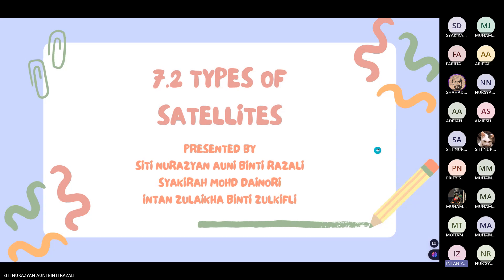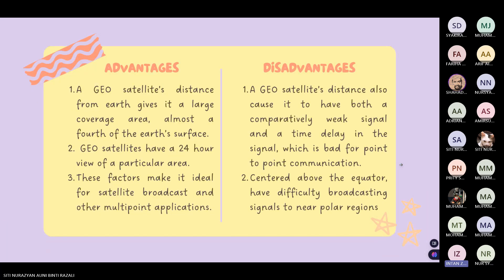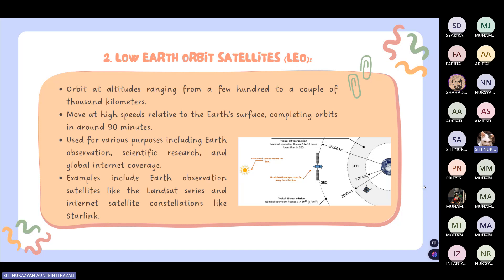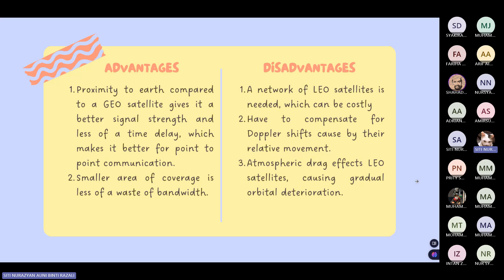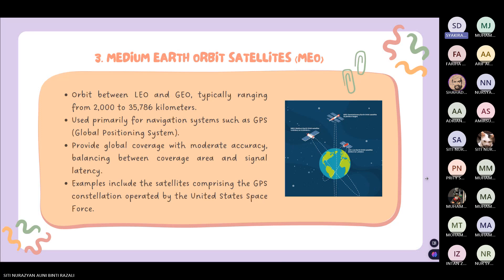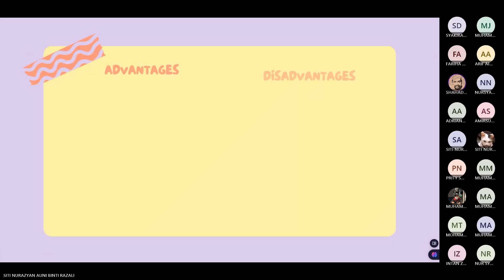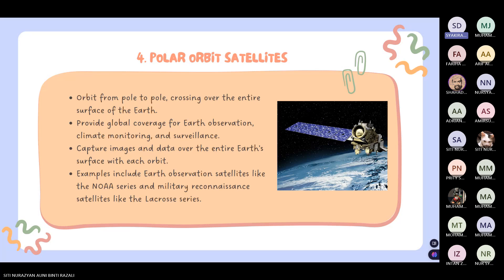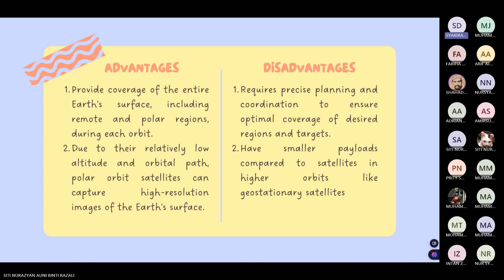Kelassir 2403-ITT640 Chapter 7.2 Types of Satellites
ITT640 Wireless Networks
Chapter 7: Satellite Communications

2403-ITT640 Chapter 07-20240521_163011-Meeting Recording